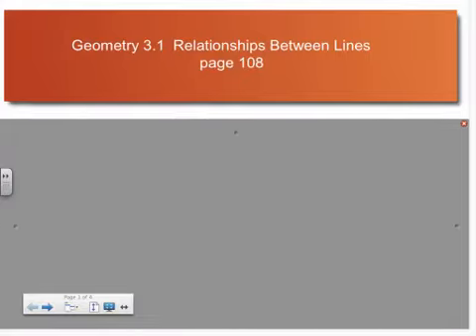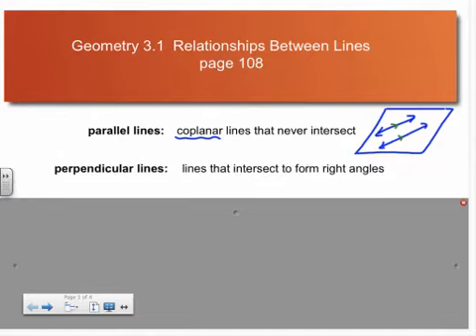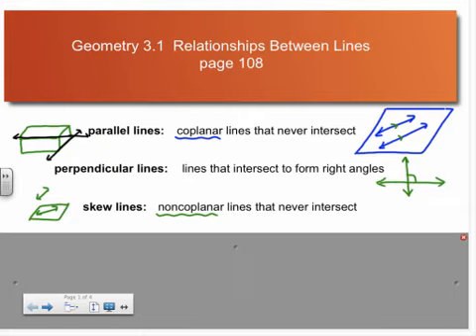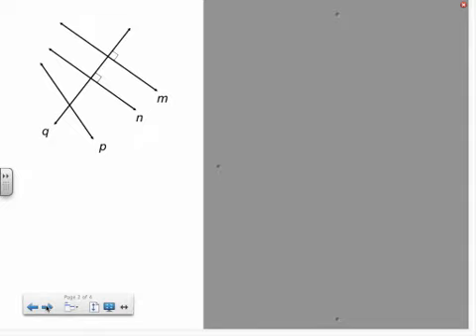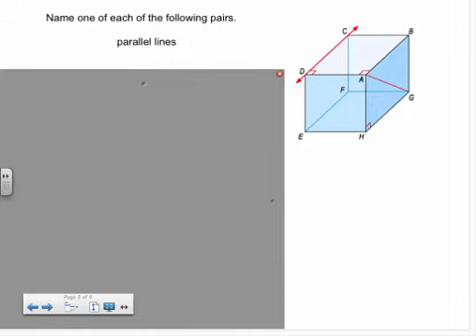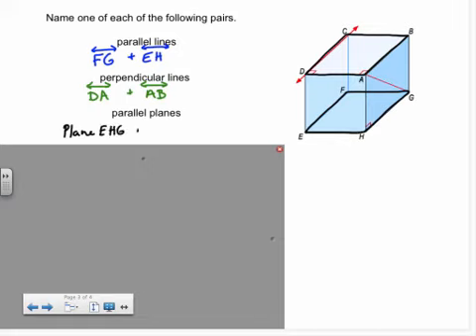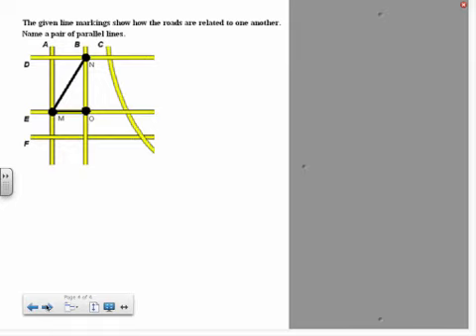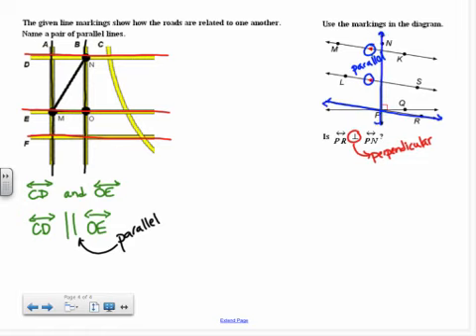Geometry 3 1